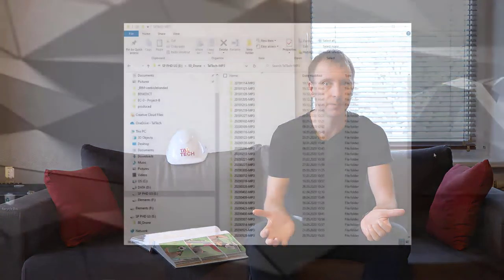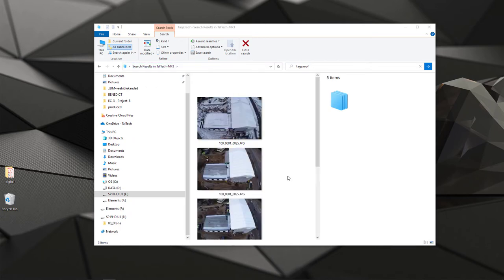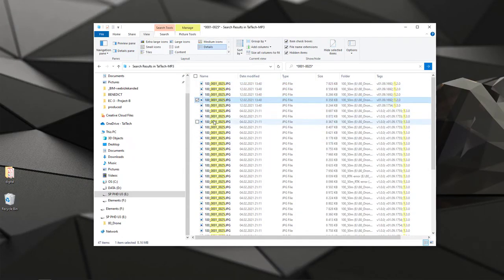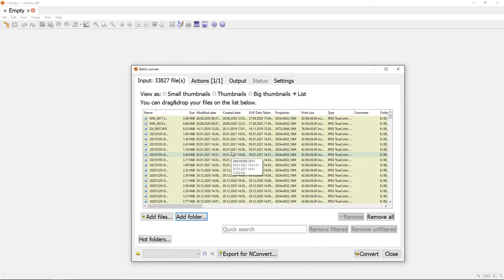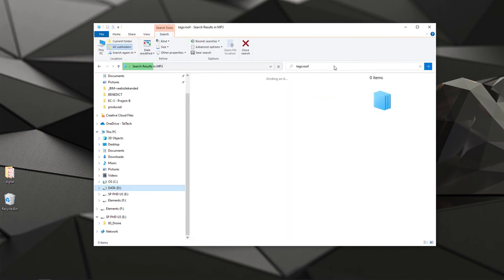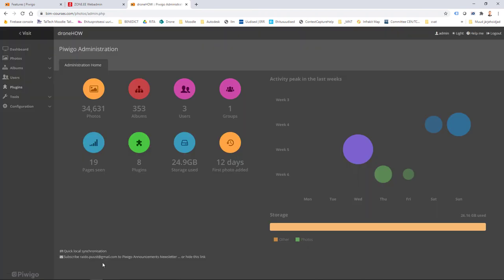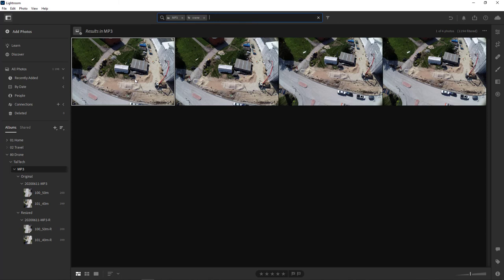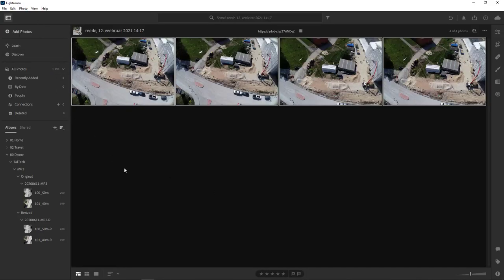droneHOW - Episode 06 - How to organize your photos/images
(In English) Video series that describe how to use drones in construction.

(In Estonian) Eesti keelse video leiad teisest nimekirjast või ka samast videost (kliki lingil, mis viitab eestikeelsele videole)

0:00 Intro
2:26 General organization
2:55 Image search (Windows)
4:18 Adding a tag to an image (Windows)
9:23 Converting images (XnView)
13:14 Sharing images (Piwigo)
15:11 Sharing images (Sharepoint)
15:43 Sharing images (Piwigo, admin liides)
18:34 Sharing images (Lightroom)